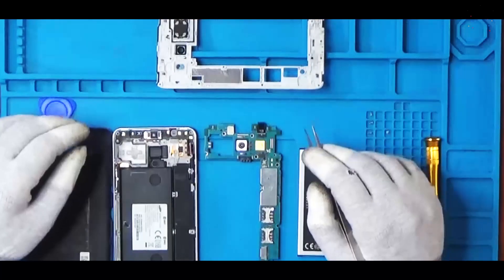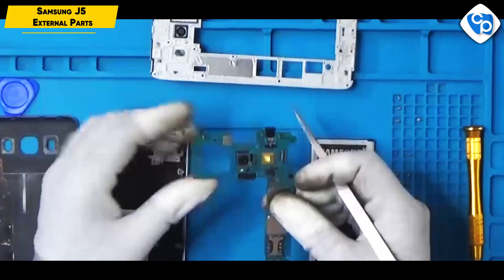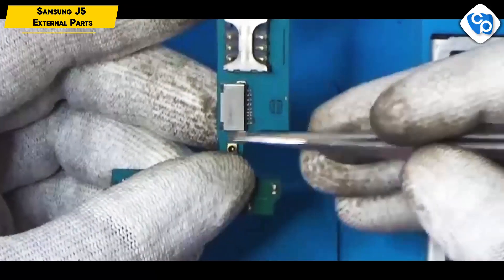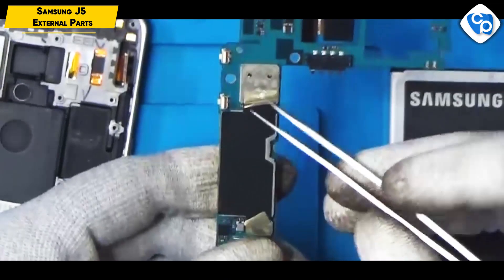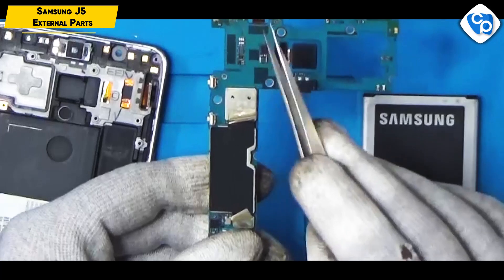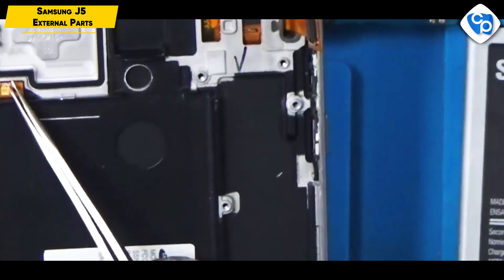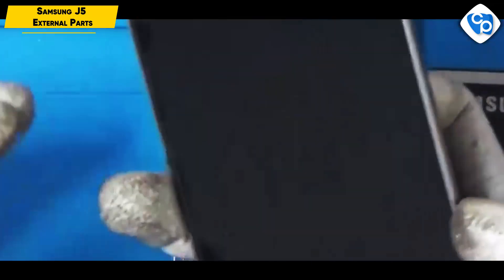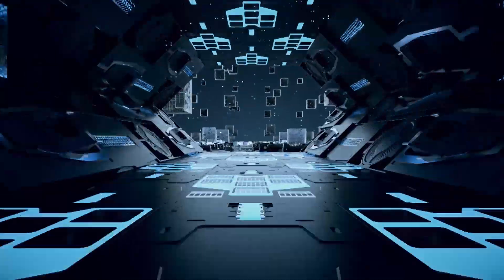SAMSUNG J5 EXTERNAL PARTS IDENTIFICATION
Samsung Galaxy J5 (2018) Summary

The phone is powered by an Exynos 7885 processor and has 4GB of RAM and 64GB of internal storage. It sports a 24-megapixel selfie camera with a selfie fill light. The Galaxy A7 (2018) is a dual SIM device and has support for 4G and VoLTE on both SIM slots.

2nd Floor, No.782/1a1, Modern Plaza, imperial Road,
Back Side Malai Malar Office and Tilak Furniture,
Cuddalore - 607002